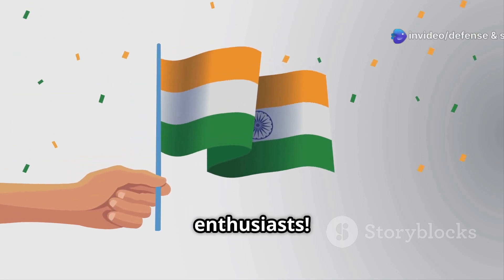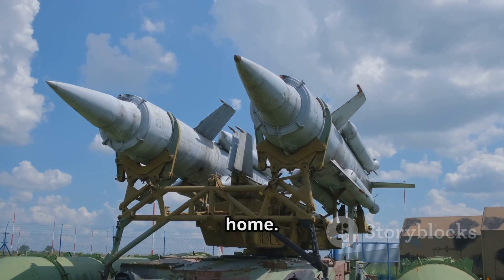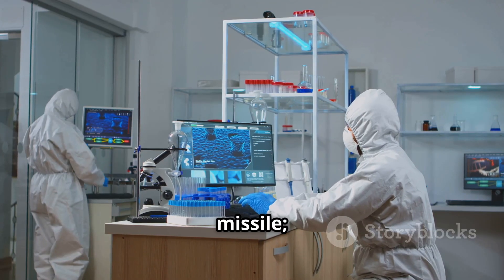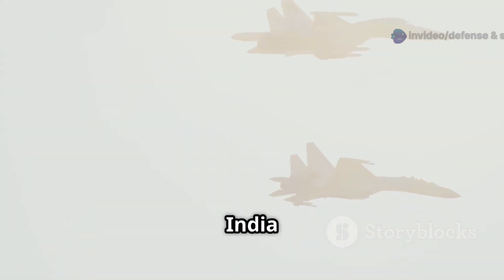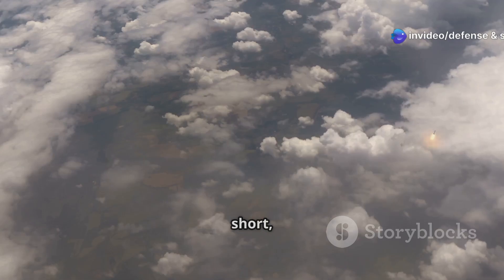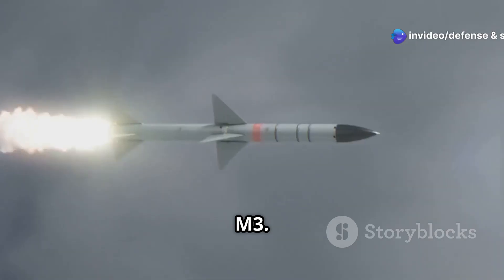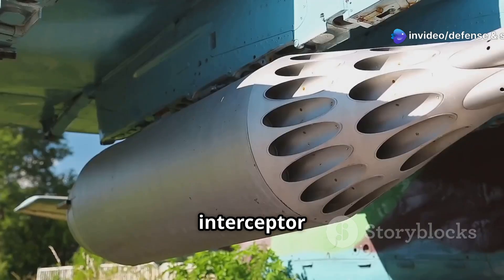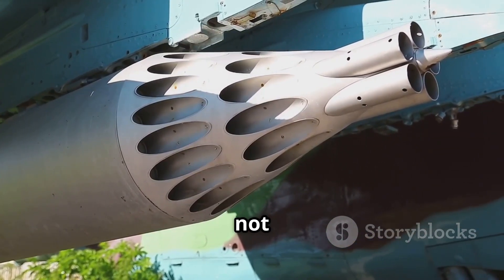Project Kusha India's Desi S 400 Unveiled!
Explore India's ambition in air defense with Project Kusha, a groundbreaking initiative that stands as a powerful counterpart to Russia's S-400 system. Developed by the DRDO under the Atmanirbhar Bharat mission, this advanced multilayered air defense ecosystem is designed to effectively track and neutralize a wide range of aerial threats—everything from drones to hypersonic vehicles.

In this video, we’ll dive into Kusha’s impressive interceptor variants, the cutting-edge technology behind its radars, and how this project enhances India’s self-reliance in defense capabilities. Join us as we uncover how Project Kusha is set to revolutionize India’s air defenses and safeguard vital assets!